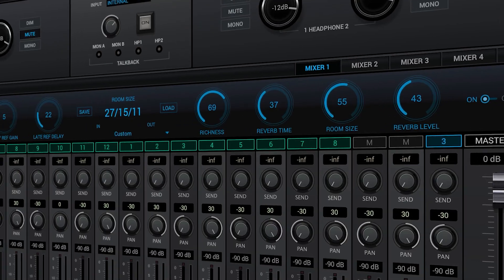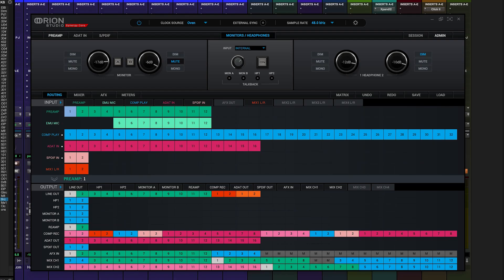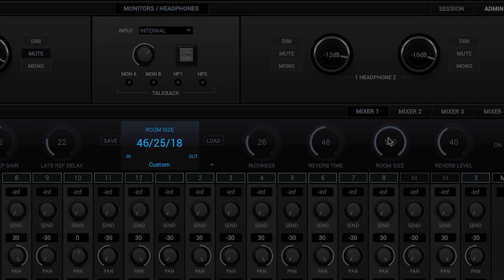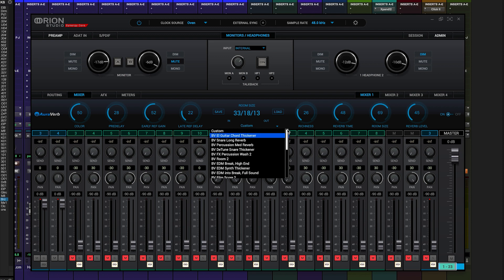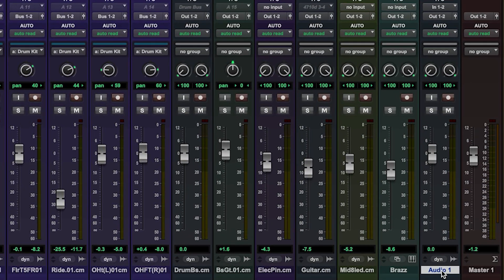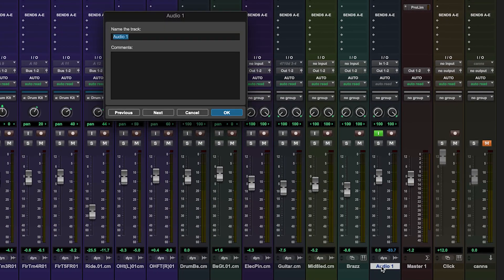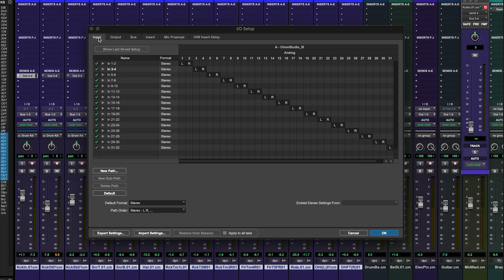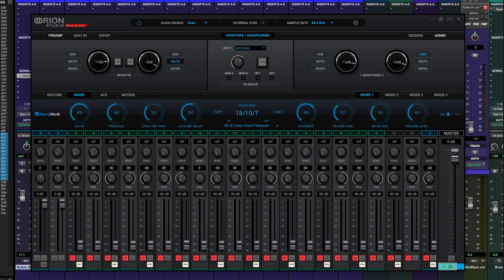How to Mix in your DAW with AuraVerb | Real-time Digital Reverb Overview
The AuraVerb is a built-in digital reverb that comes free will all Antelope Audio audio interfaces. In this video, we expand on the reverb's monitoring purposes and we show you how to use the reverb in your DAW for mixing.